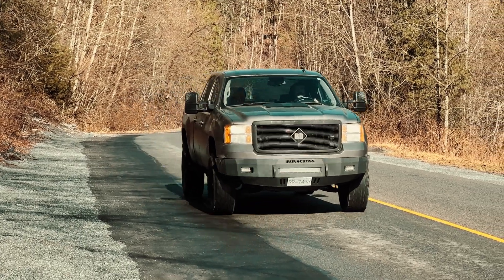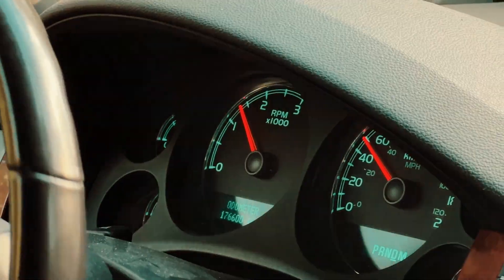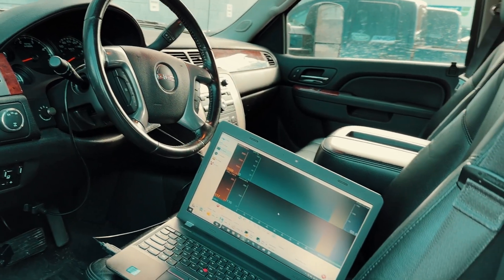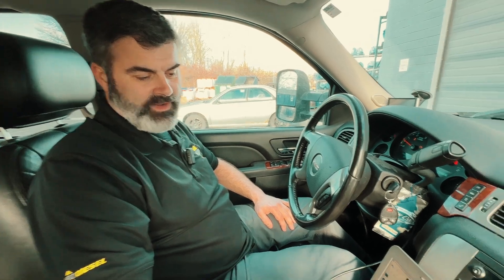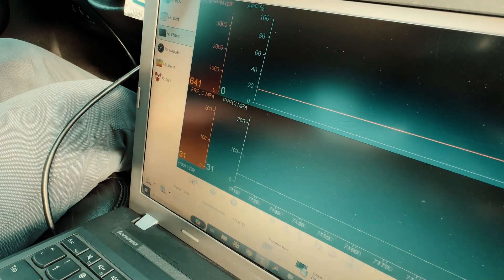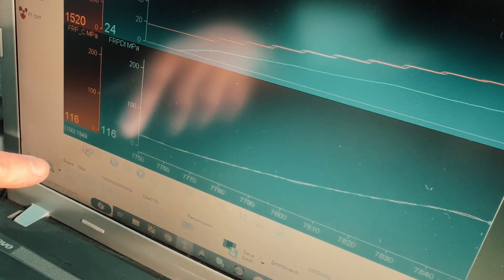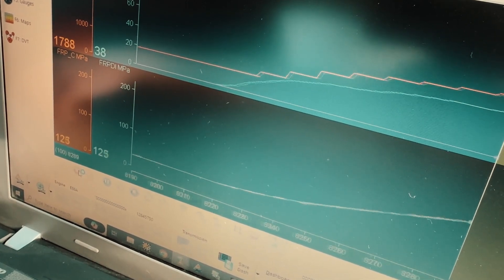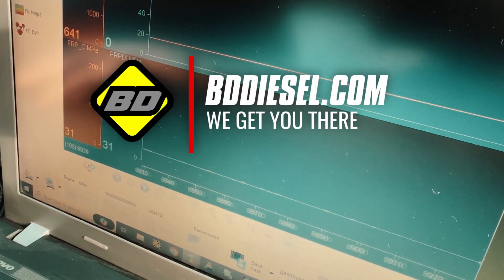How We Solved the Fuel Surge Issue in CP3 Fuel Pumps